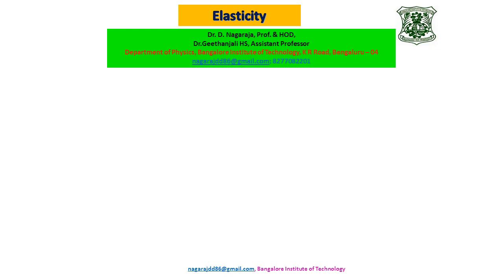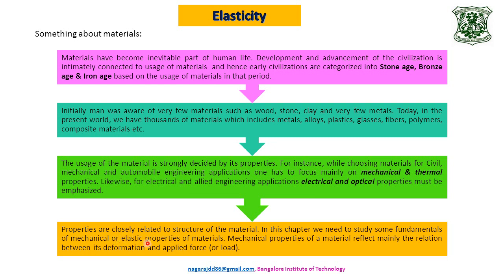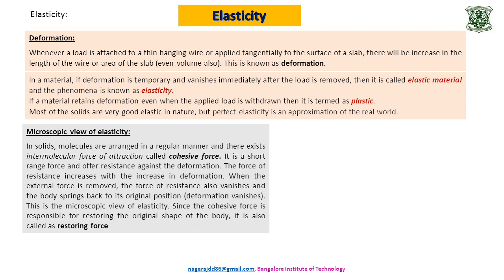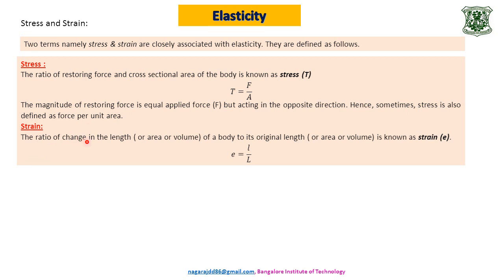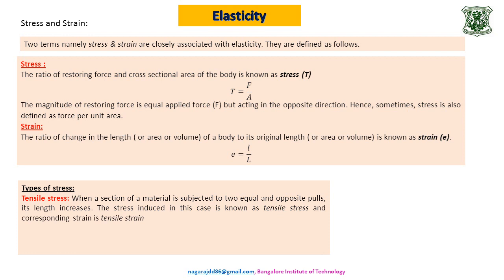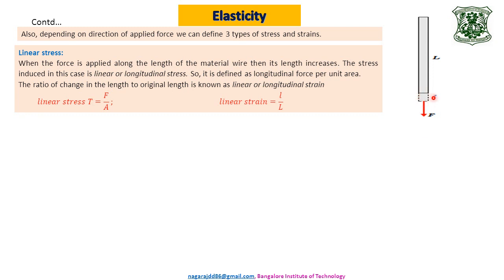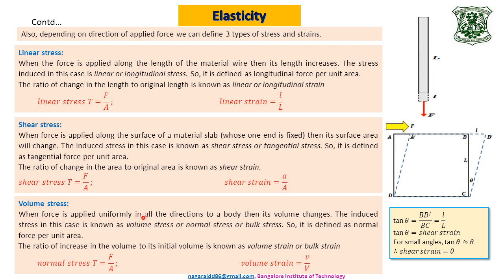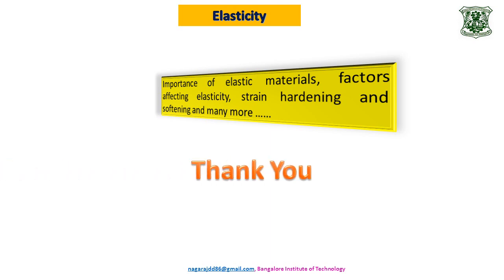VTU, Engineering Physics, Elasticity-1, BIT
This video contains a detailed explanation of fundamentals of elasticity. This is part-1 of lecture series on elasticity by Dr.D.Nagaraja from BIT. It is highly useful for UG students of VTU